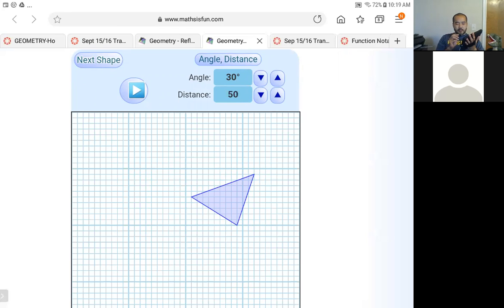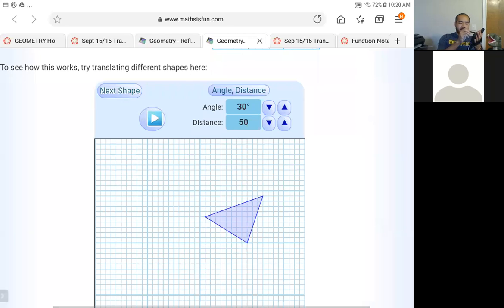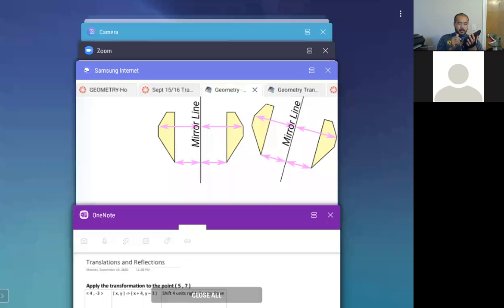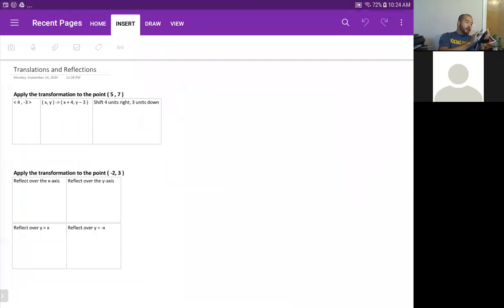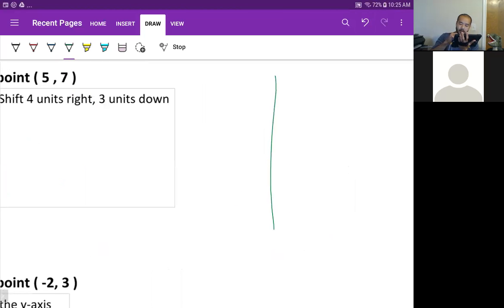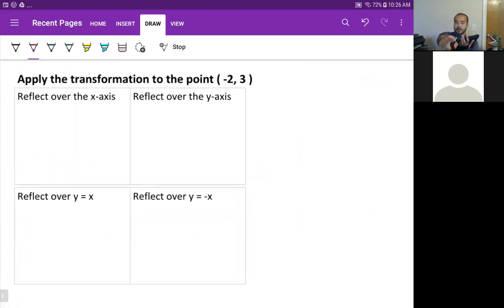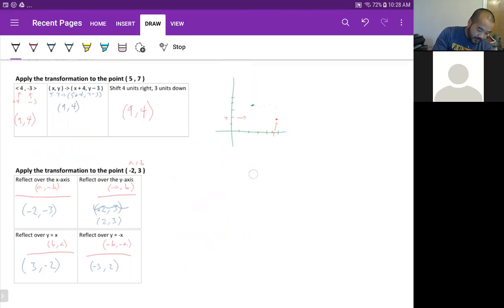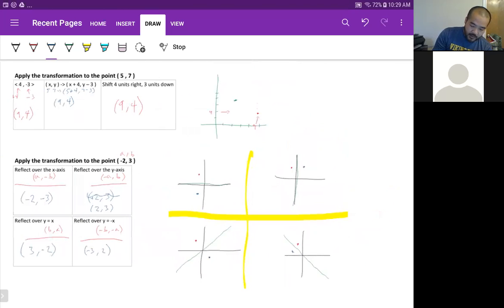Geo - Translations and Reflections